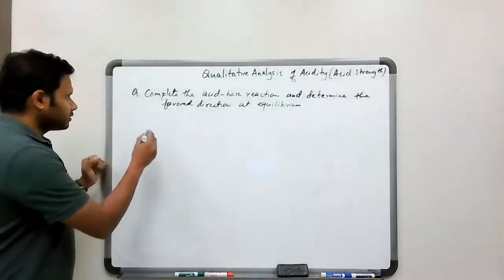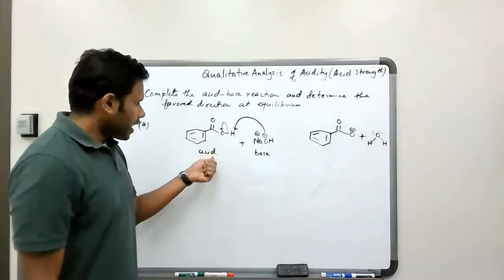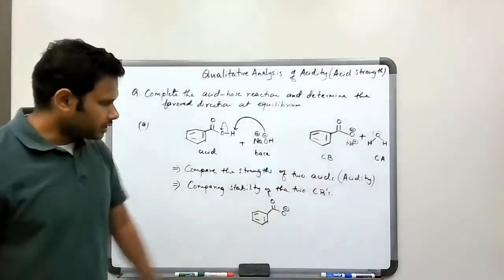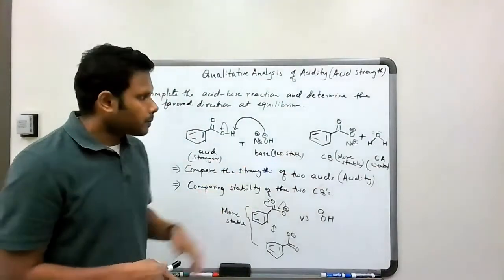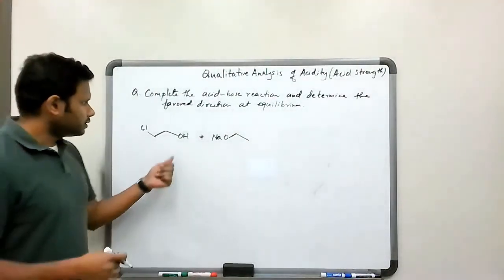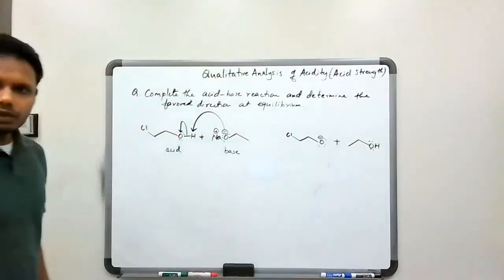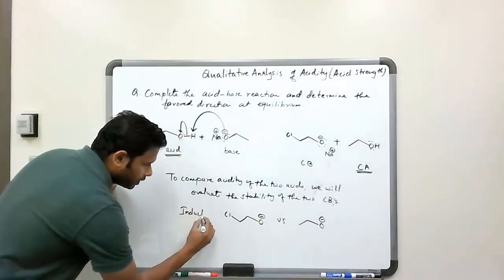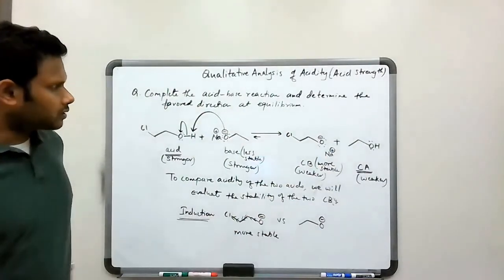Solved Examples of acid-base reactions - Qualitative Analysis